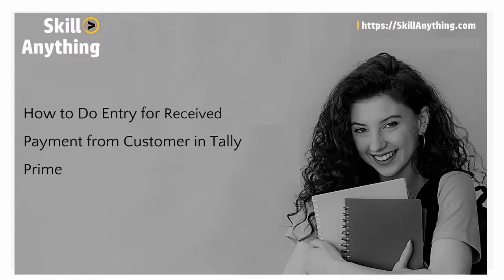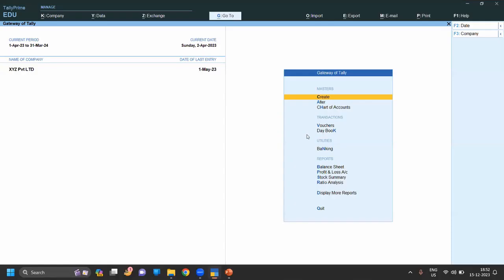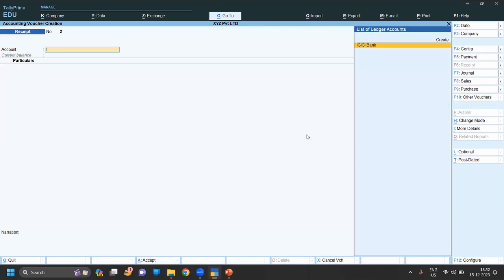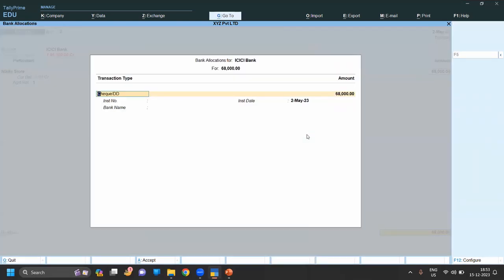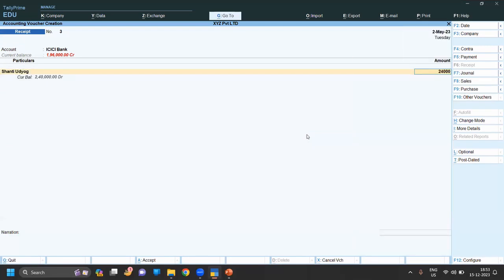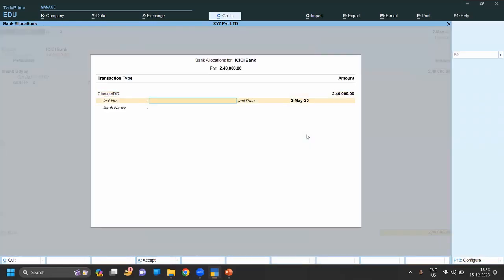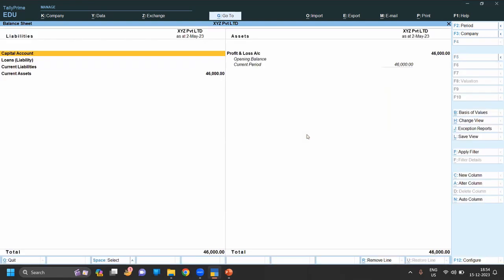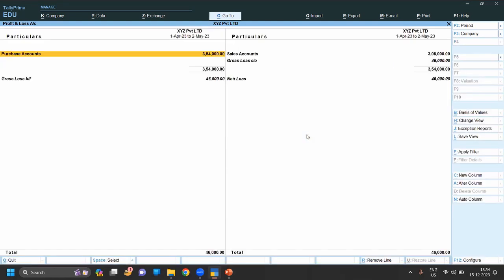How to Make Entry for Customer's Payment in Tally Prime - Learn about Tally Prime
How to Do Entry for Customer Payment Received in Tally Prime - Learn about Tally Prime